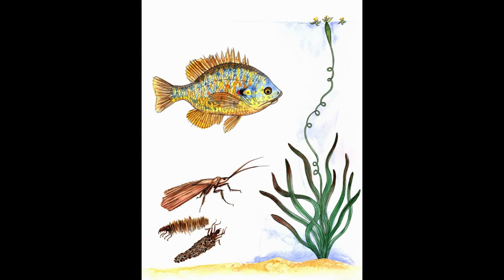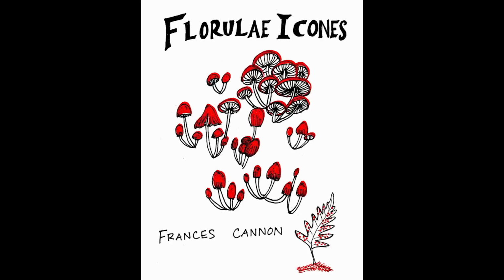Frances Cannon: The Art Of Translating Science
PechaKucha Night (PKN) is a worldwide phenomenon that began in 2003 in Tokyo. It offers the opportunity for a broad range of participants to present their projects, ideas, and passions at a fun, informal, and fast-paced gathering. Drawing its name from the Japanese word for the sound of "chit chat," PKN uses a quick and concise 20 x 20 presentation format that allows presenters to show 20 images, each for 20 seconds. Presenters describe their project as the images forward automatically.

Devised and shared by Klein Dytham Architecture.